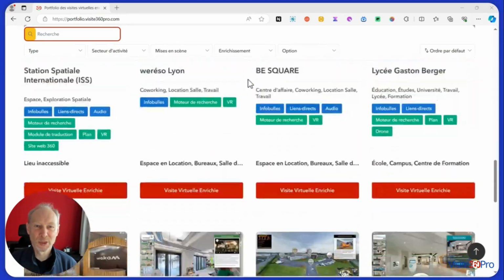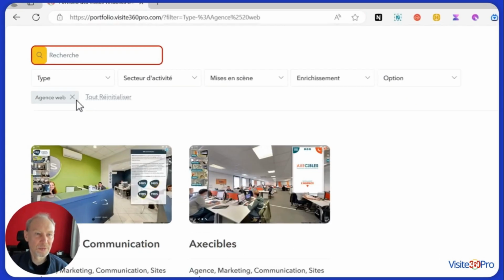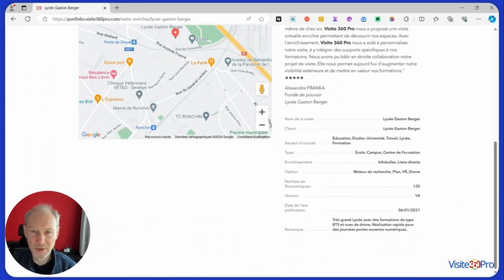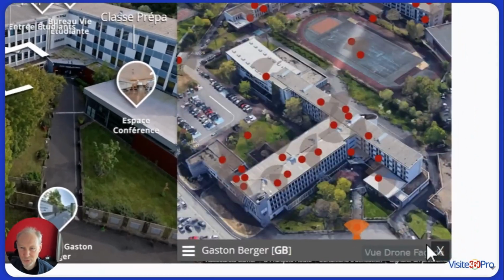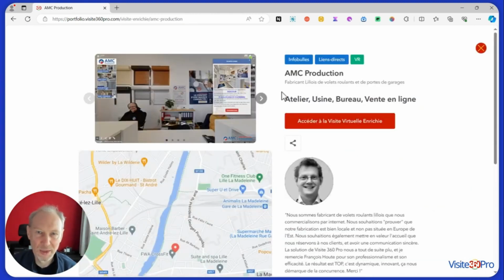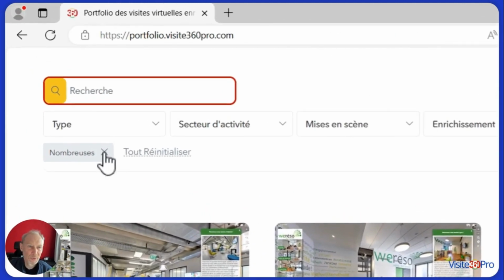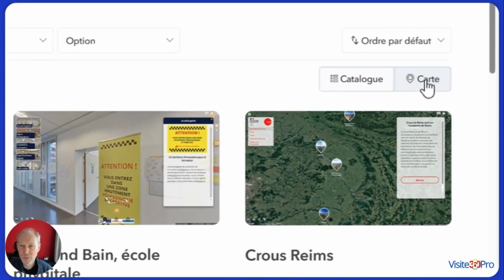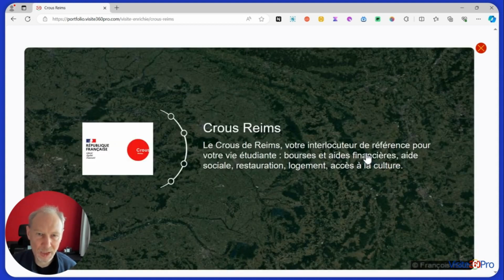Portfolio 📸 & Examples 👁️ of Enriched 🌍 Virtual Tours ✨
- Explore the Portfolio Visit 360 Pro 📸
Today, François Houte from Visit 360 Pro is excited to present our innovative system of enriched virtual visit portfolios. Dive with us into a unique immersive experience and discover how to bring your projects to life!
- Key Features:  - Selection by Business Sector 🏢: Choose relevant examples by filtering by business sector, such as web agencies or drone views.
- Detailed Description & Customer Reviews 💬: Each virtual visit is accompanied by a mini-case study sheet, including descriptions, visuals, customer reviews, and essential information.
- Intuitive Navigation 📍: Use our search engine to quickly find specific visits or explore our interactive map to discover visits by location.
- Multiple Enhancements 🏞️: Explore enriching features such as informative tooltips, detailed floor plans, and captivating staging.

- How It Works?  1. Filters & Search 🔎: Activate filters or use the search engine to refine your exploration.
2. Access to the Virtual Visit 🖱️: Click on "access the virtual visit" to launch the immersive experience in an iframe.
3. Interactive Exploration 🚶‍♂️: Browse the virtual visit, discover enhancements, and appreciate the quality of the achievements.

- Why Visit 360 Pro?
Our portfolio is a valuable tool for inspiration and visualizing the possibilities offered by enriched virtual visits. Whether you are looking for ideas for your project or curious about the latest trends in virtual visits, you will find in our portfolio an endless source of inspiration.  - Inspiration at Your Fingertips: Let yourself be guided by our examples to consider all the options available for your own project.
We are here to help you bring your ideas to life!

- Like, Share & Subscribe: If you enjoyed this presentation, don't forget to like the video, share it with your friends, and subscribe to our channel to not miss any of our updates!
- See you soon for a new discovery with Visit 360 Pro! 🙋‍♂️